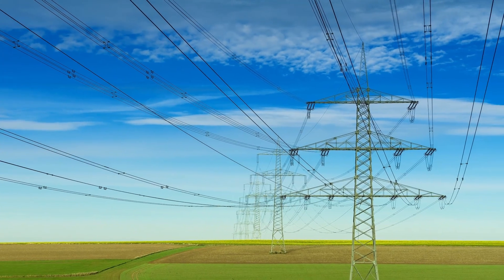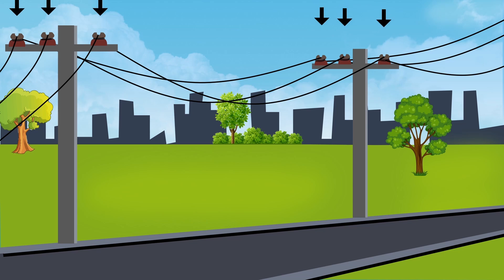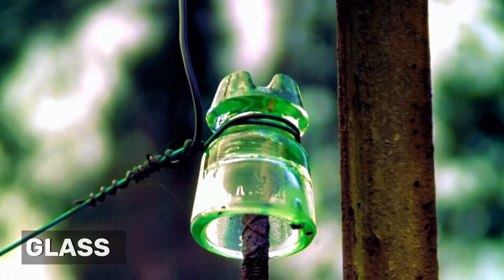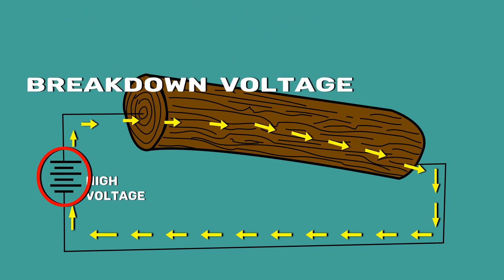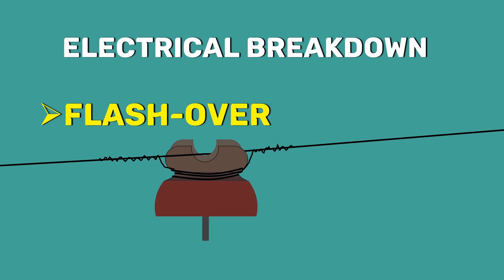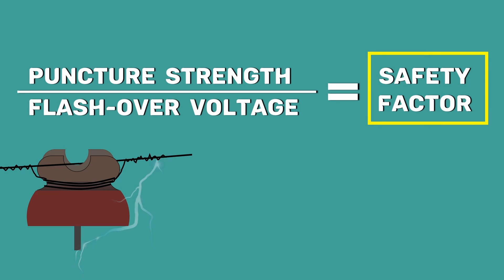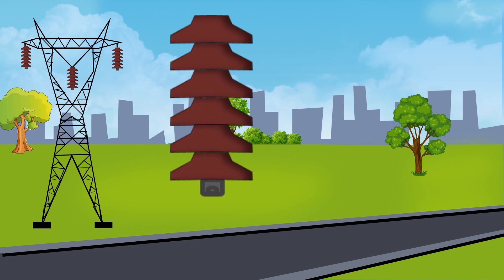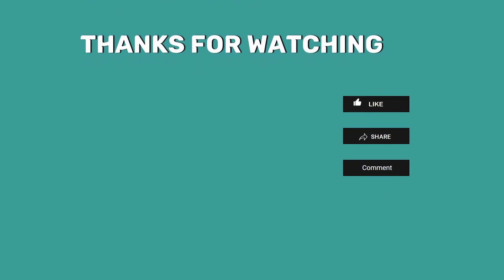Types of Insulators used in overhead power lines.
The overhead power lines are connected to the towers or poles through insulators. There are different types of insulators, including pin type, suspension type, strain, and shackle.  This video explains these types one by one.

Chapters:
00:00  Introduction
00:22  Pin-Type Insulators
02:34  Flash-over & Puncture
03:45  Suspension Insulators
04:37  Strain & Shackle Insulators